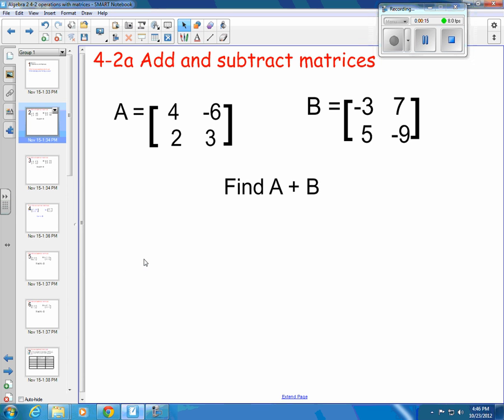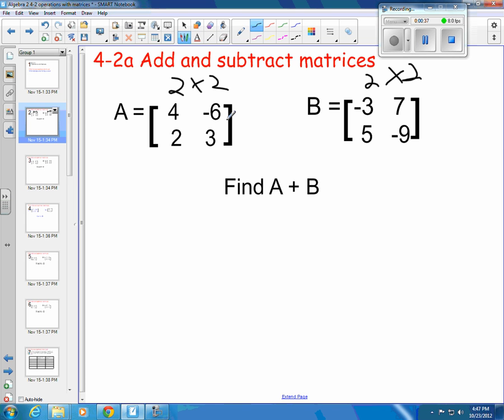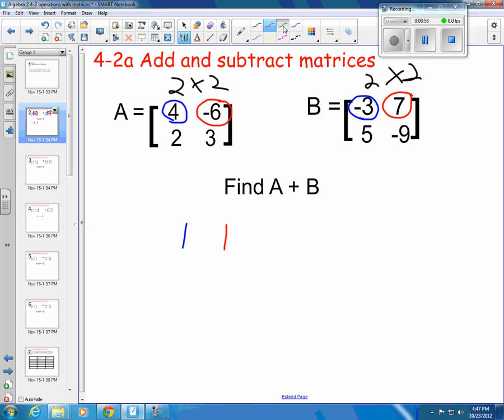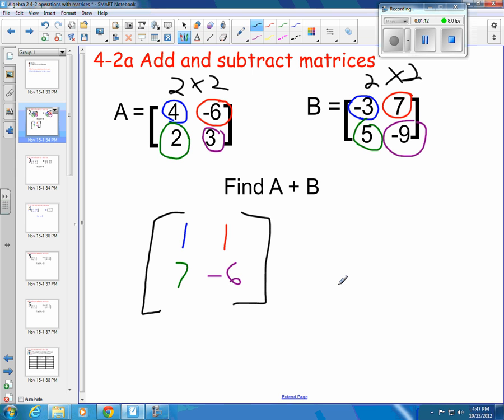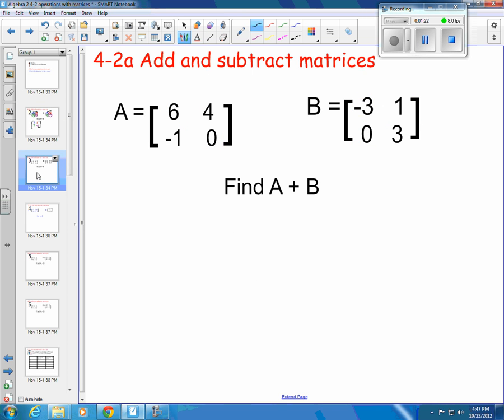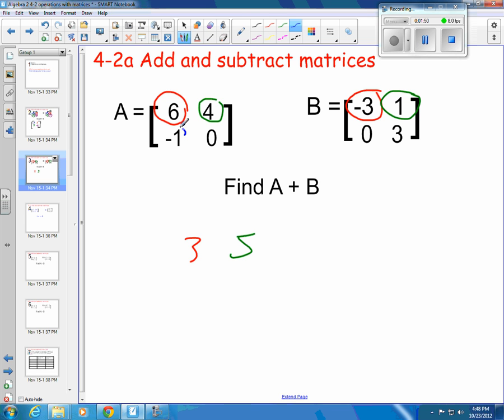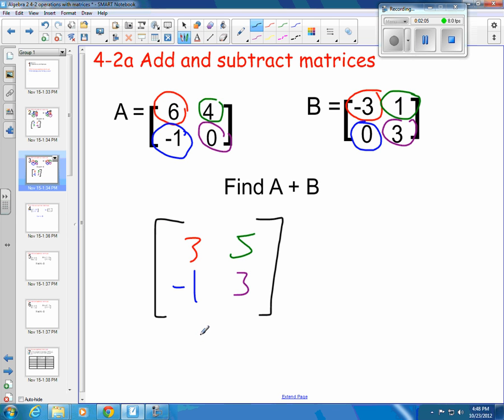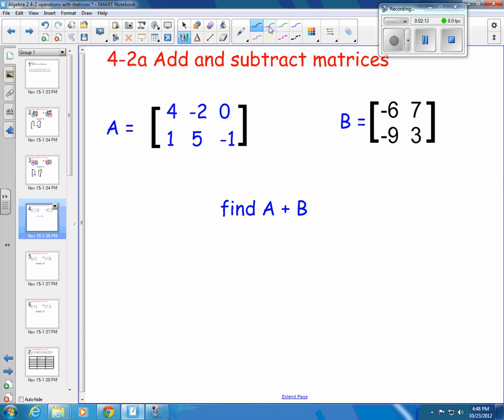Algebra 2 4 2a Adding Matrices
Adding Matrices